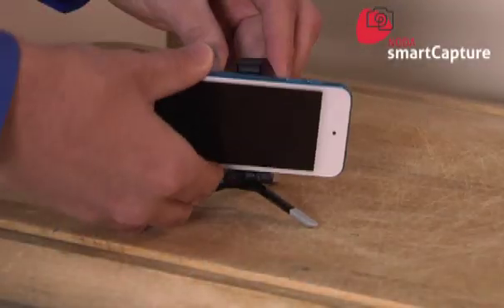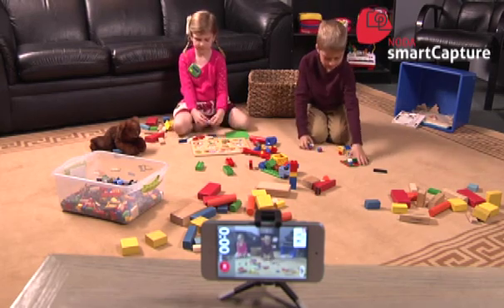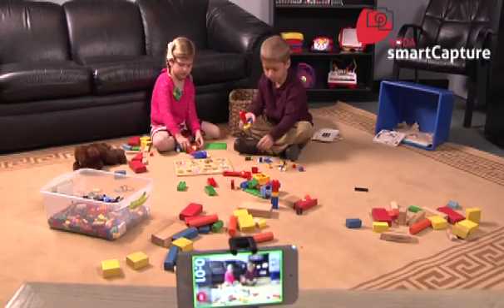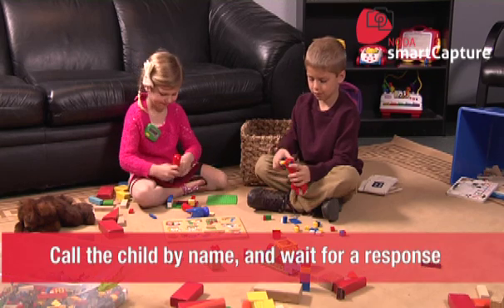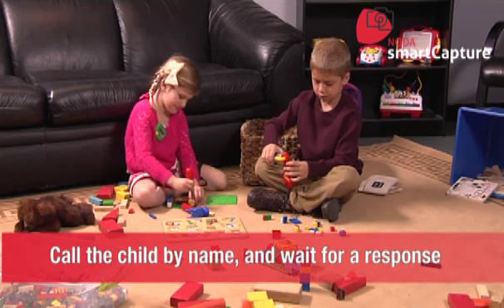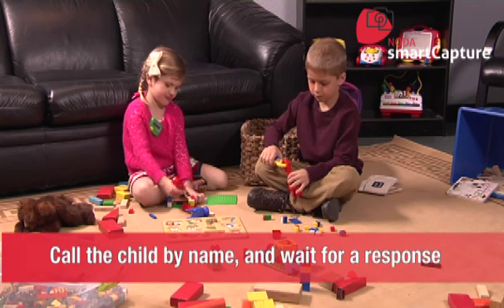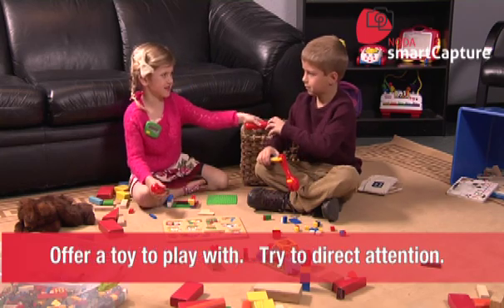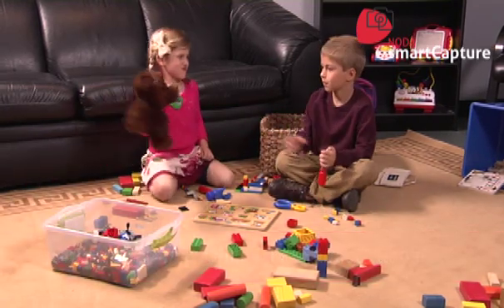NODA App for Autism Diagnostic Assessment: Play with Others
For an NIMH Clinical Study for early Diagnostic Assessment for autism, these instruction videos are used to test a new mobile app to help perform diagnostic assessments for Autism and other behavioral disorders in the natural environment. Using video, the doctor can remotely monitor behavior through patient self-reports, caregiver capturing specific behavior, and doctor tools to annotate and store video health records.